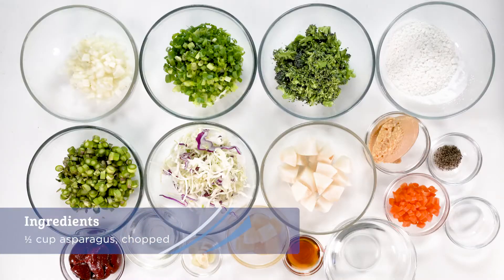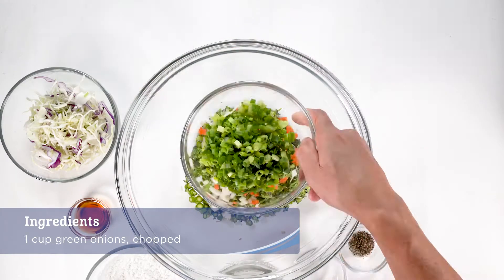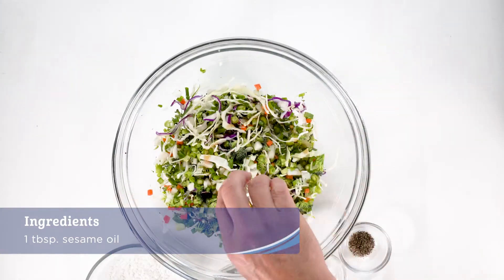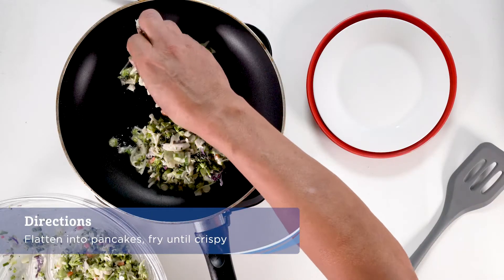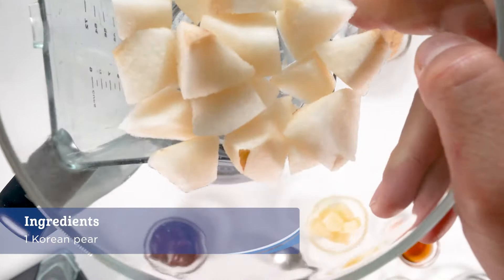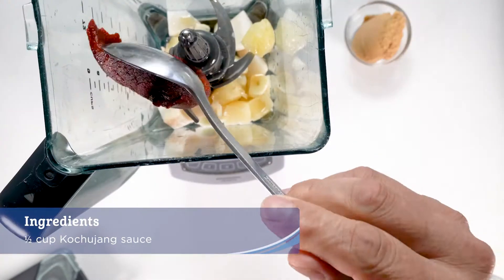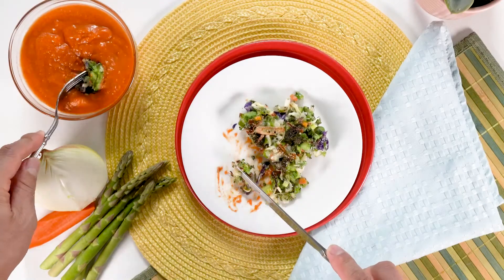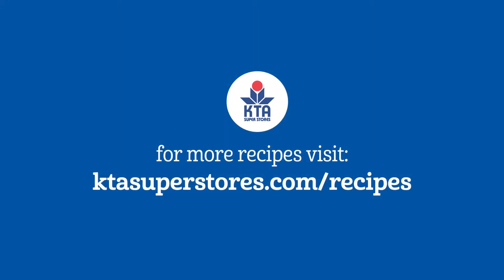Vegetable Pancake with Kimchee Sauce by Chef Maka Kwon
This savory & crispy Vegetable Pancake is served up with one of Chef Maka’s dishes at Nick's Fishmarket. Make it yourself with this special Kimchee sauce and “make sure you don’t burn your mouth!” say Chef Maka.

Serves 8 to 12 – Total Time: 40 minutes
Suggested Beverage Pairing: Hana Fuji Apple Sake  ______________________________________________

½ cup asparagus, chopped
½ cup broccolini, chopped
1 onion, chopped
1 medium carrot, chopped
1½ cup green onions, chopped, divided
1 cup purple or green cabbage, shredded
1 tbsp.+ 1 tsp. sesame oil
½ cup cornstarch
water
1 Korean pear
½ cup pineapple
1 clove garlic
½ cup Kochujang sauce
1 cup white miso

In a mixing bowl add the asparagus, broccolini, onion, carrot, 1 cup green onion and cabbage and mix together. Add 1 tbsp. of sesame oil, cornstarch and water until pasty. Flatten into pancakes and fry until crispy.

For the kimchee sauce, blend the Korean pear, pineapple, garlic, ½ cup green onions, sesame oil, Kochujang sauce, miso and blend until smooth.